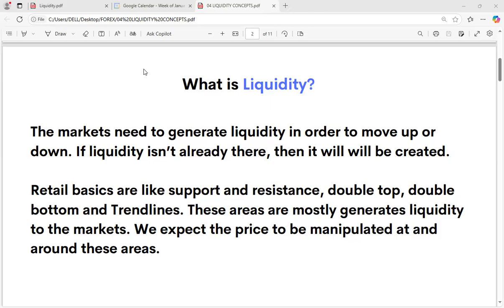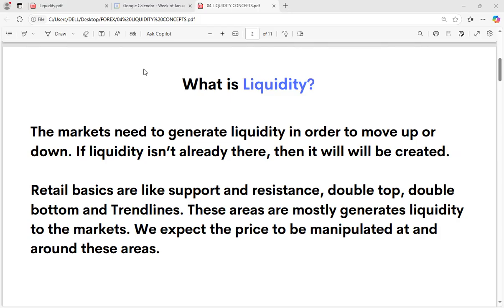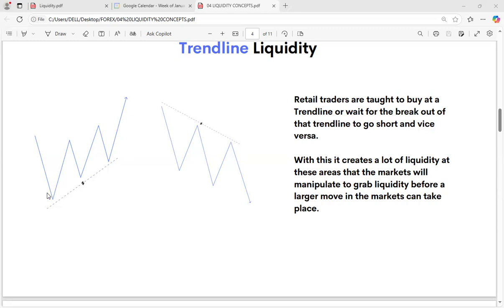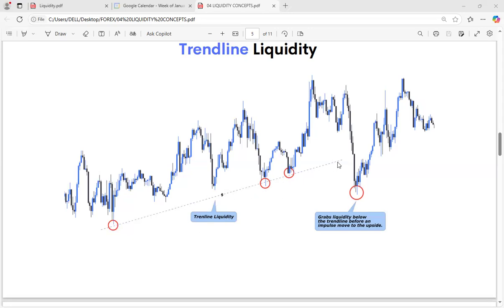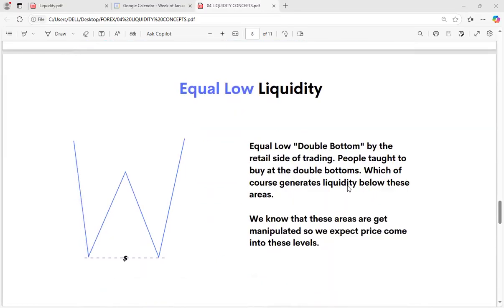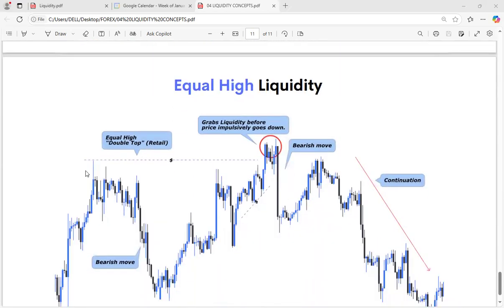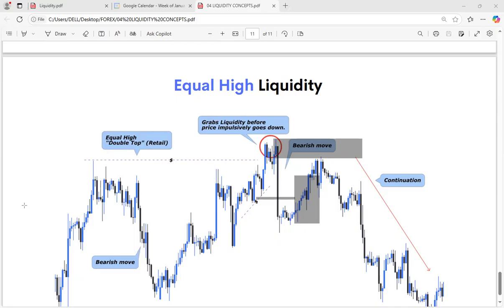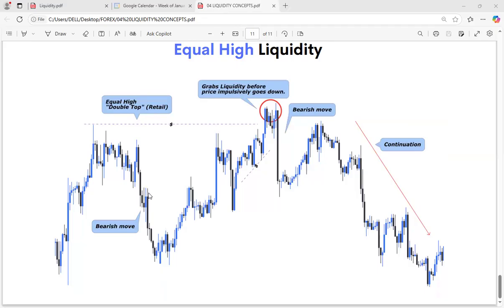LIQUIDITY CONCEPTS SIMPLIFIED